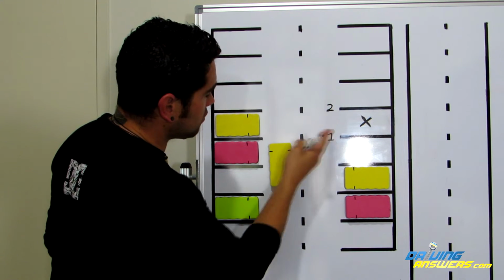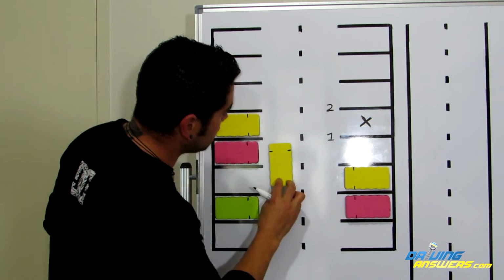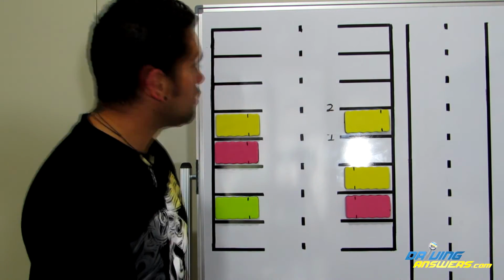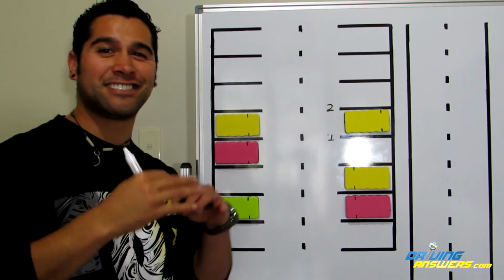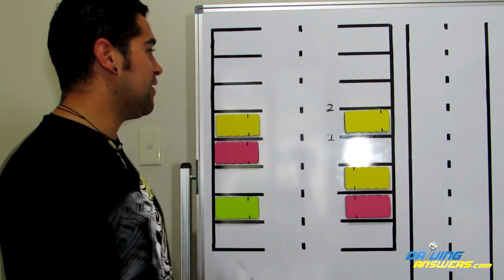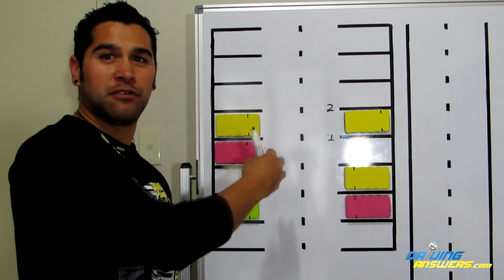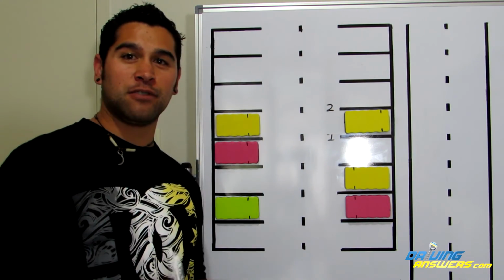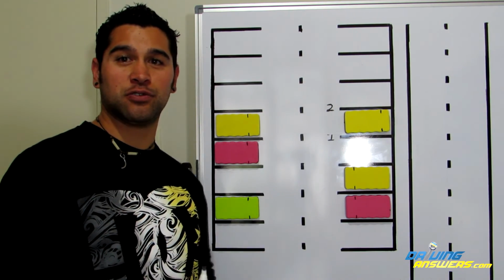Forward Parking - Theory